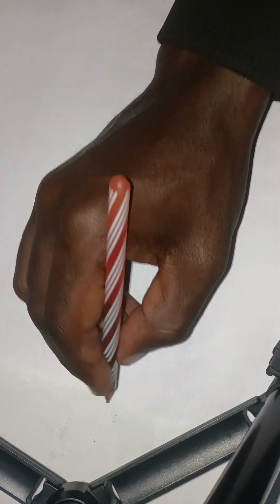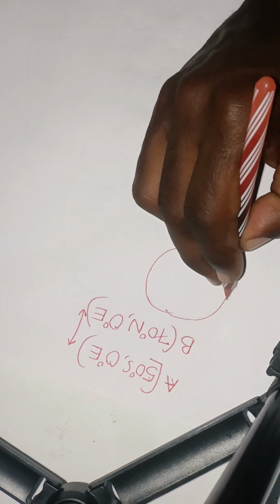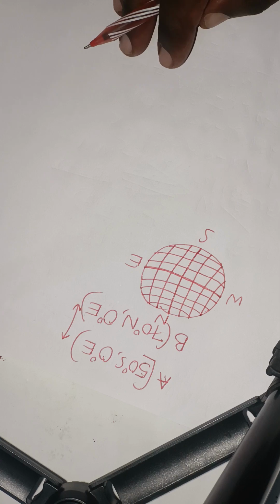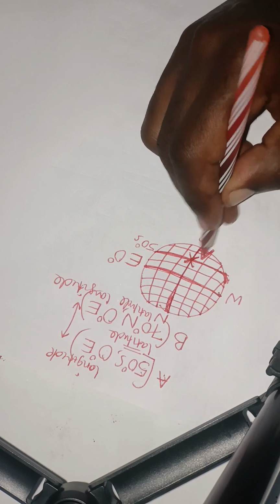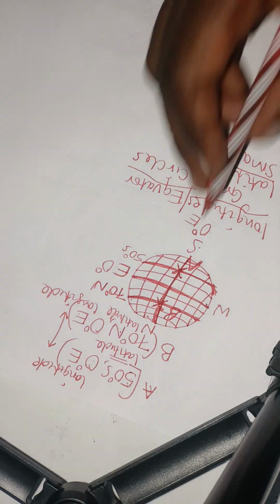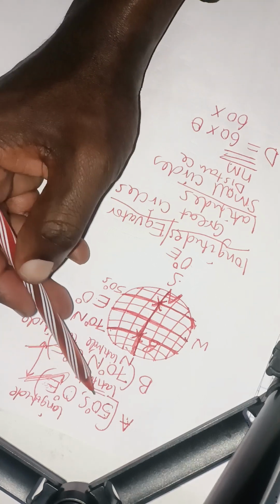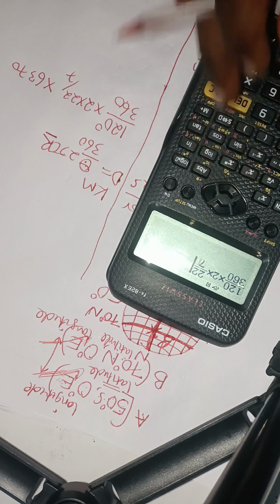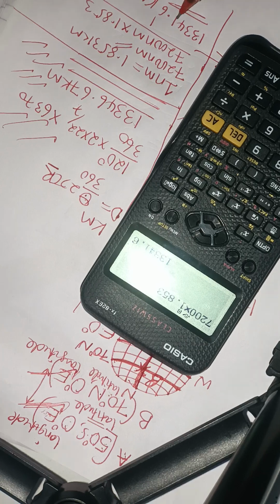LONGITUDE AND LATITUDES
Distance between two points on a great circle(lying on the same longitude)